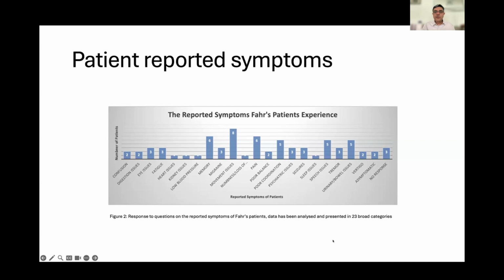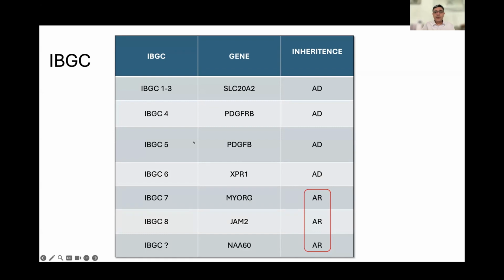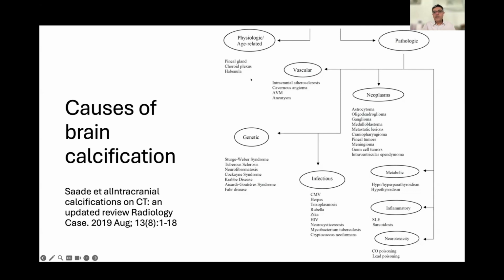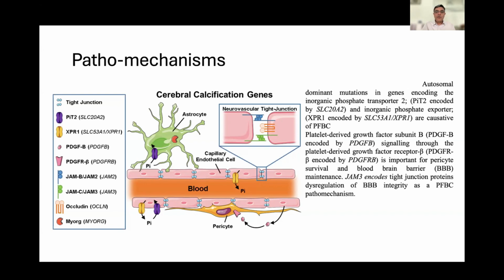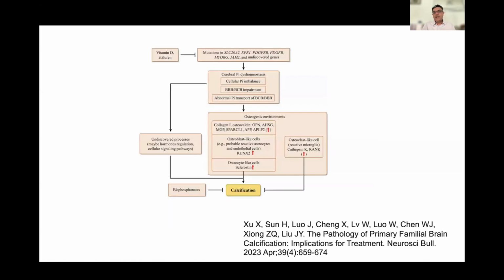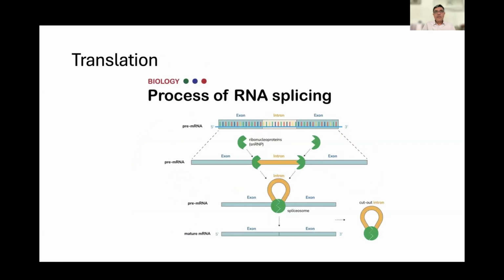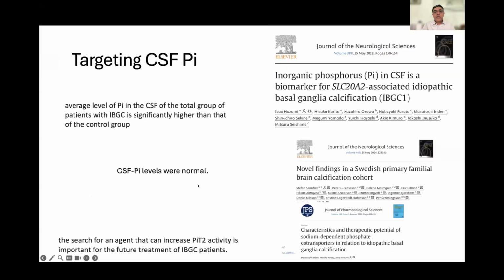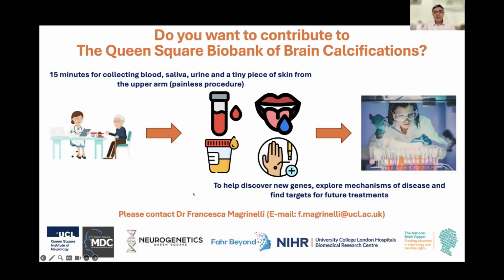Fahr Beyond - Webinar 29/01/25 - Treatment Options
In this Dr Amit Batla provides an overview of the different 'treatment' and management options for Fahr's Disease.